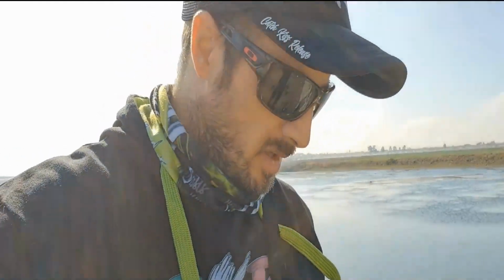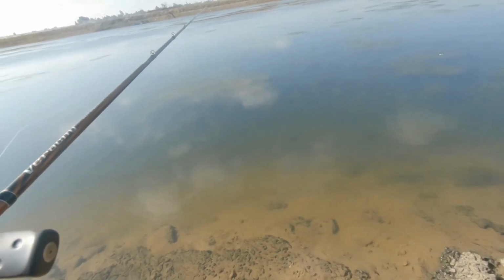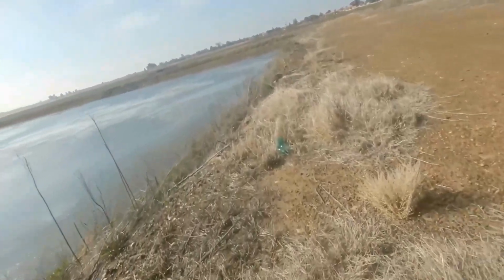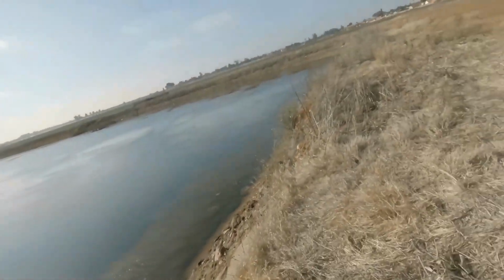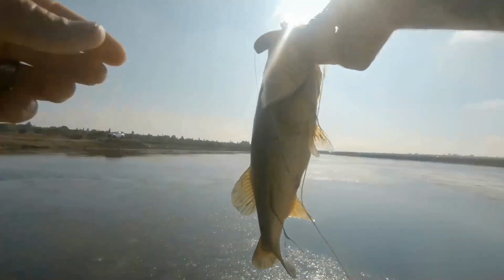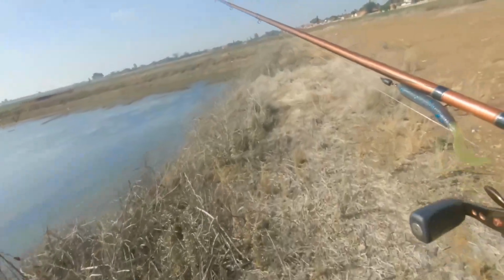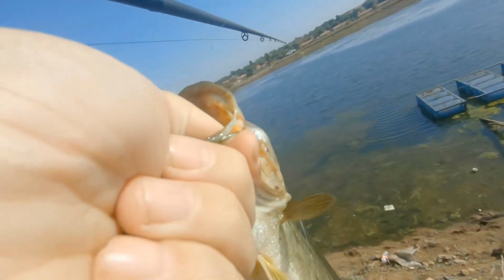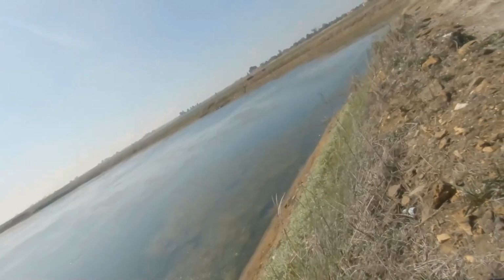Farm dam fun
So I stopped at a  farm dam for a quick looky and a couple casts
and turned out fun.
itties secret jr frog doing the deed again.

                         KEEP ME ON THE WATER.

                          Itties secret baits.

                           Timols fishing tackle.

                        Follow my club the outcasts bass fishing association...

                            INTRO MUSIC.